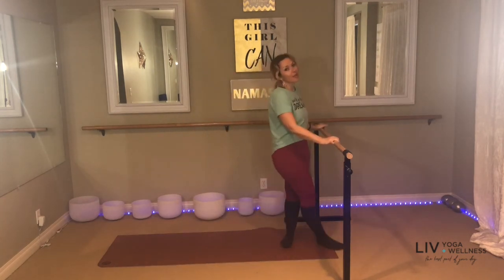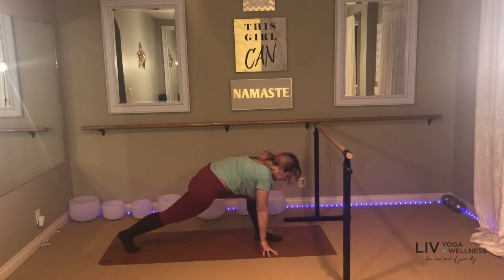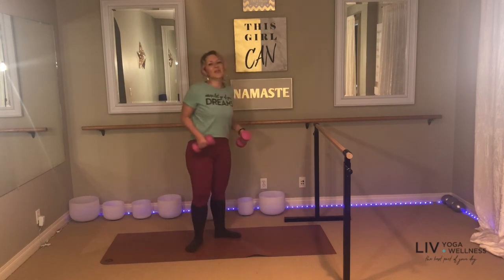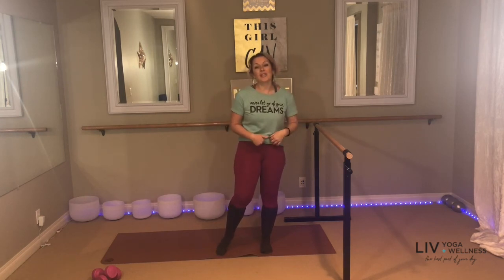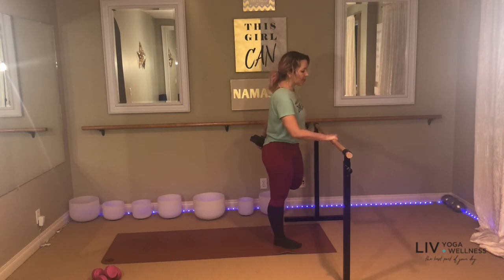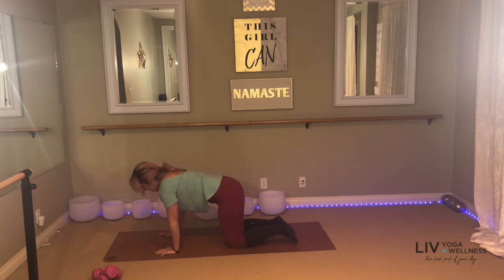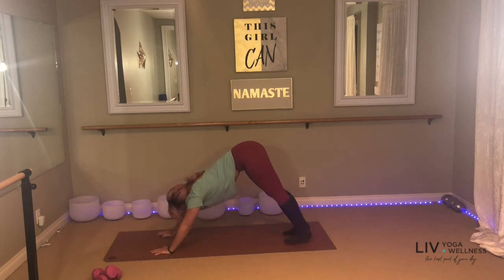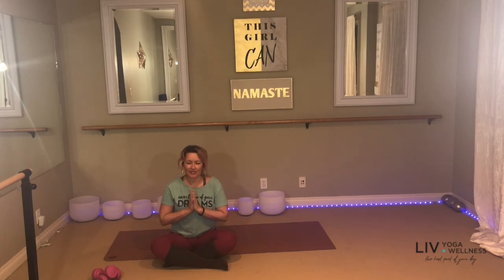Barre with Crystal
Strengthen + Sweat with Crystal in this 30 minute Barre work out!

Barre is a blend of pilates, ballet and yoga, focusing on enhancing strength, posture, balance and toning the full body. This dynamic class includes full body movements, barre work, stretches and core exercises. Most exercises will focus on isometric strength training, holding your body still while contracting a specific set of muscles, combined with high reps of small range-of-motion movements. Light handheld weights or ankle weights might also be incorporated to bring the burn during all those reps.